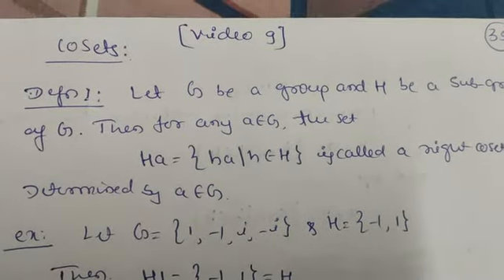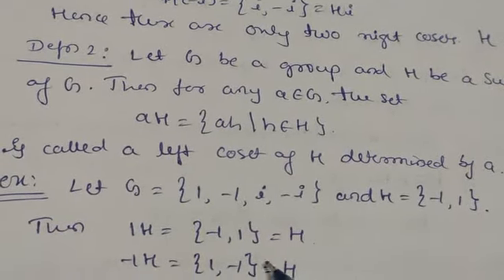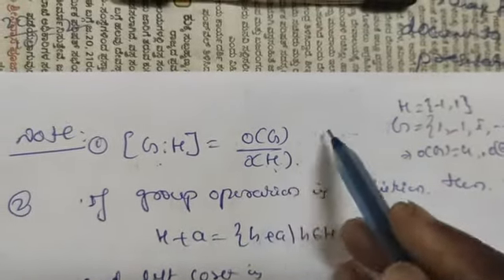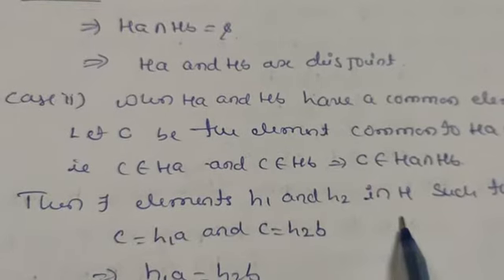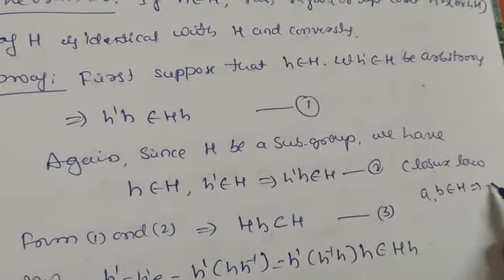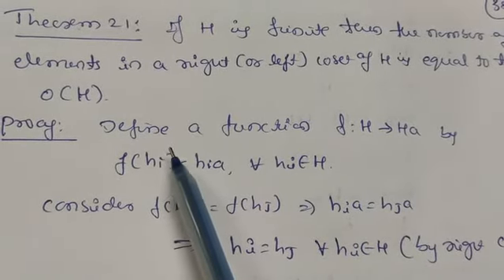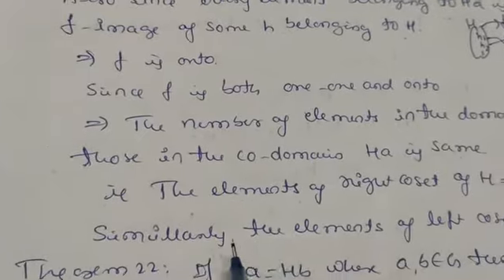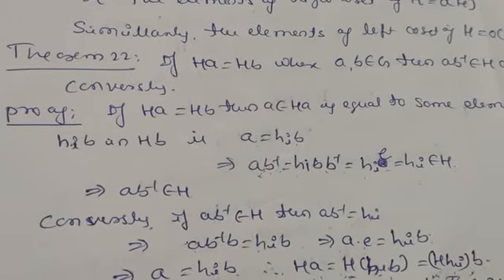Groups(video 9) Cosets: properties of Cosets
B school III sem Mathematics